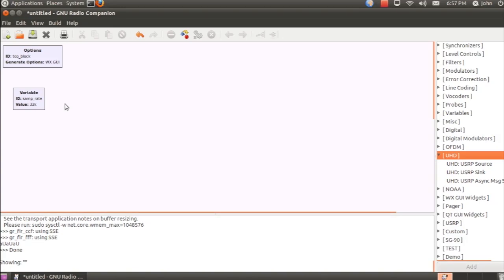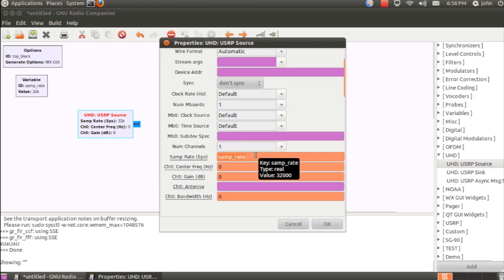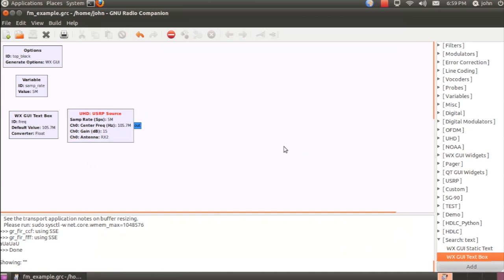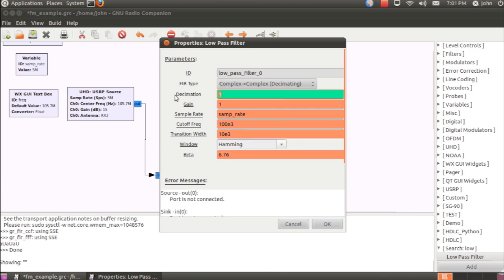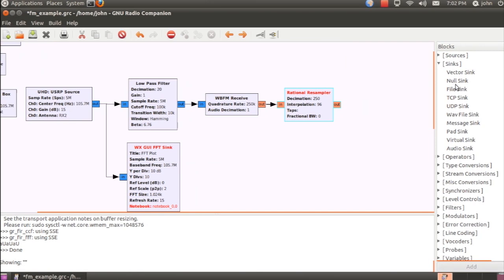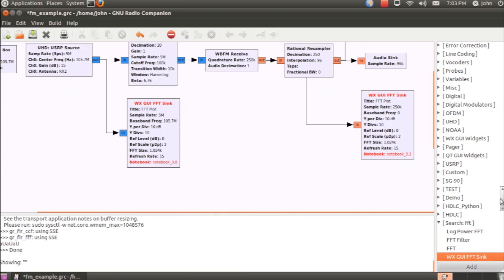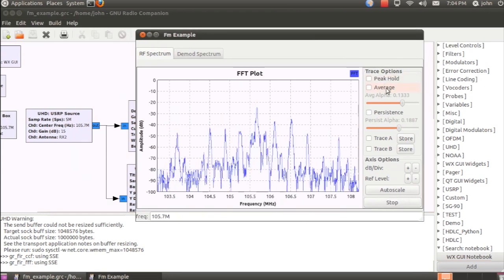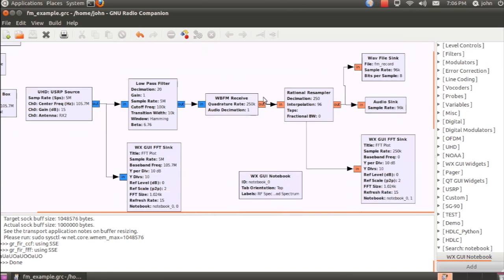How To Build an FM Receiver with the USRP in Less Than 10 Minutes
A system that includes an Ettus Research Universal Software Radio Peripheral(USRP) and GNU Radio is ideal for individuals looking to learn more about software-define radios and signal processing.  This video will show users that are new to GNU Radio how to use GNU Radio Companion(GRC) and the Universal Software Radio Peripheral.  As an example, we will provide step-by-step instructions on how to build an FM receiver.

Of course, the USRP is capable of many other applications.  For example, customers have used the USRP to build cellphone base stations, experiment with RADAR, and